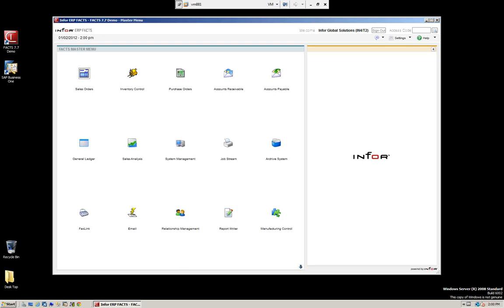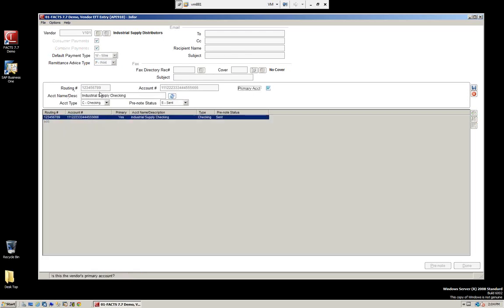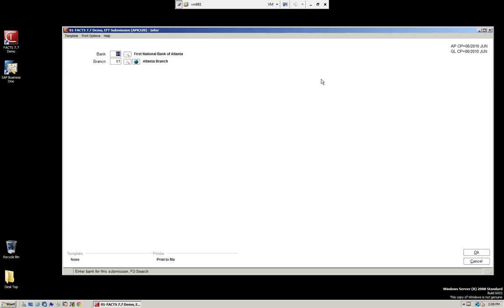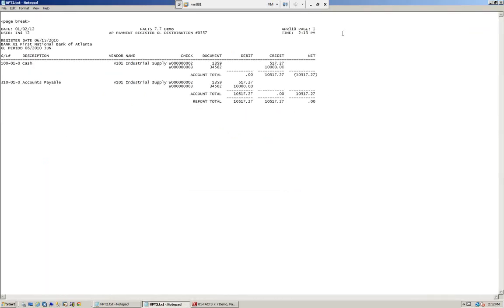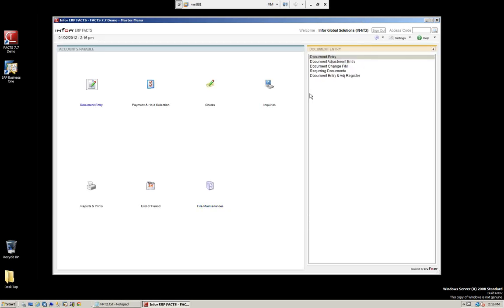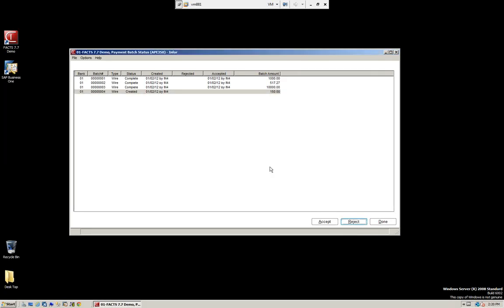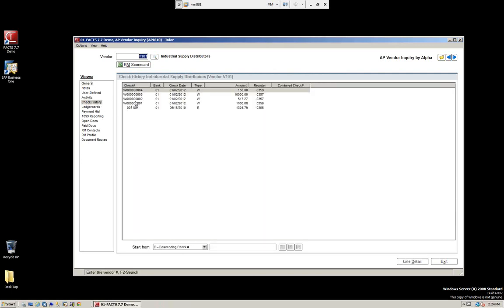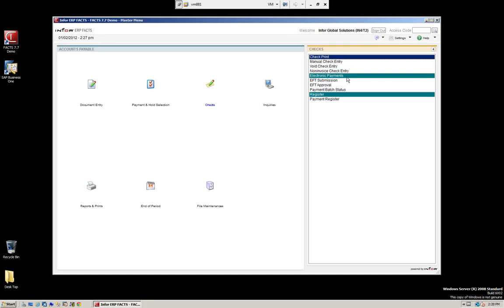How-To Process Electronic Payments in Accounts Payable in Infor Distribution FACTS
During this training video, you will learn how-to process electronic payments in accounts payable in Infor Distribution FACTS, allowing users to manage the entire payments process, including invoice entry, check generation, and the management of payment terms and discounts. Accounts Payable electronic banking also allows the creation of electronic payment advice in a NACHA standard file for use by the bank, as well as for notifying vendors electronically of pending payments.

8240 NW 52nd Terrace, Suite 410
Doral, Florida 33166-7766